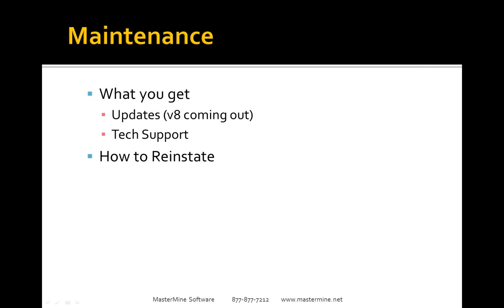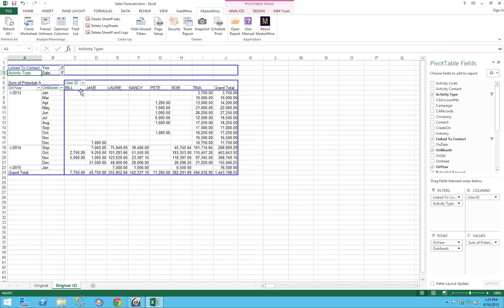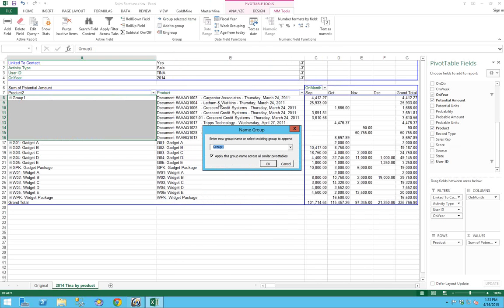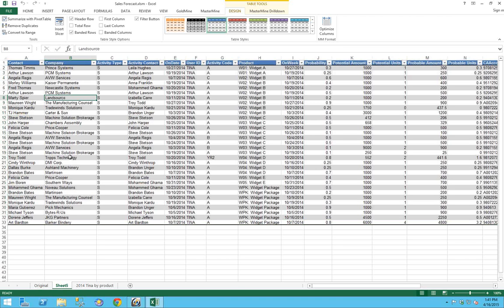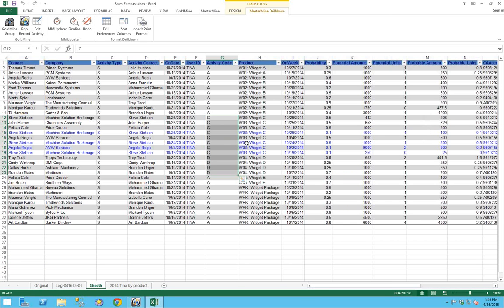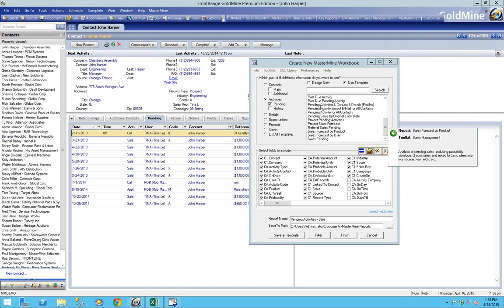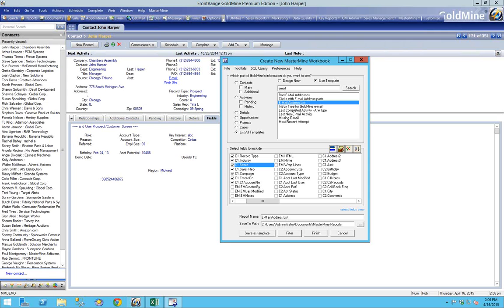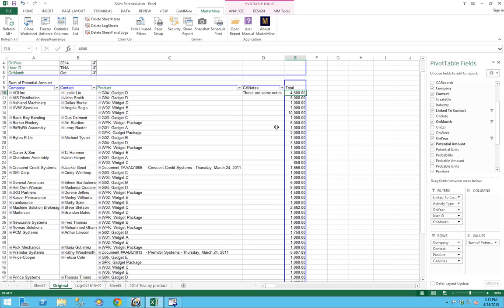April 2015 MasterMine End User Webinar: Level One Training and Re Training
This month's free end-user webinar is devoted to those who need a refresher or even a first-time exposure to the MasterMine basics:

*Pivot table parts and uses,
*Integrations with GoldMine,
*Basic data manipulation.

Join us Thursday, April 16th; it's a great opportunity to get others in on the MasterMine game or to fill in gaps in your own MasterMine use.

We'll leave an extra-long time to handle your questions and run examples, so make some notes and come with your specific needs in mind!